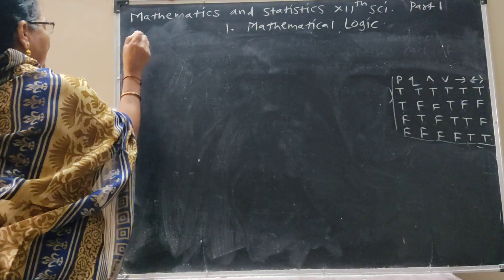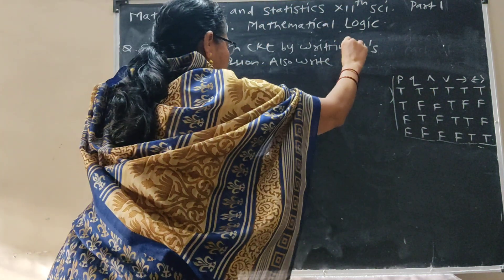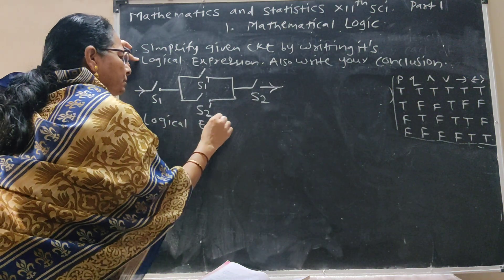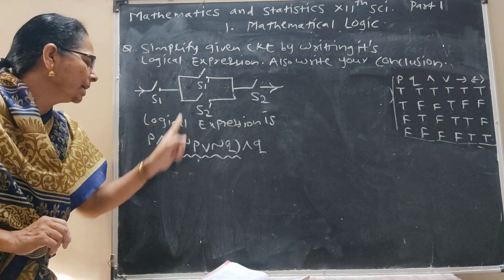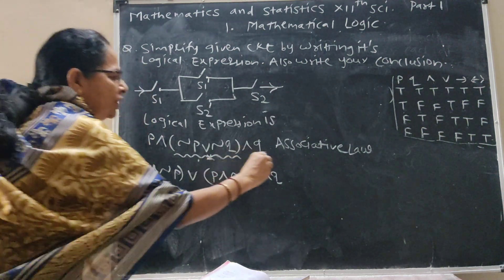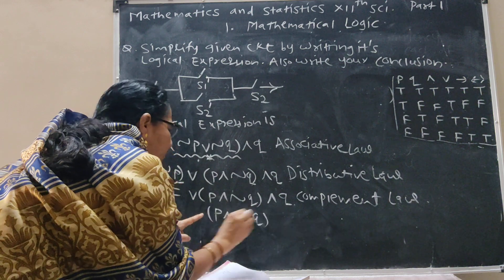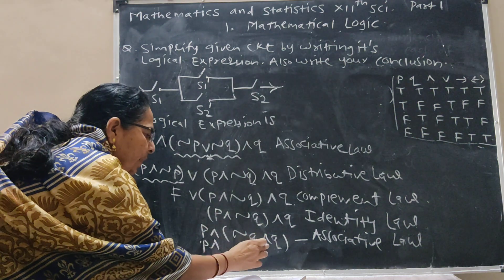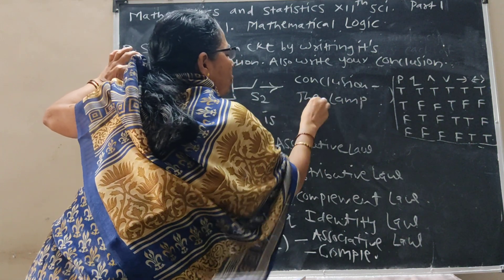Mathematical Logic -13,12thSci, HSC Board, New syllabus 2020.